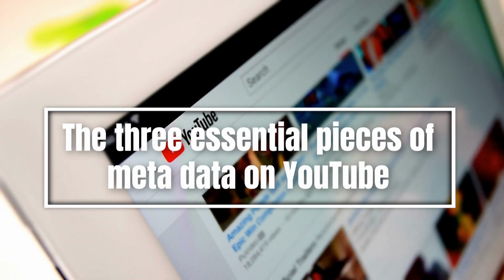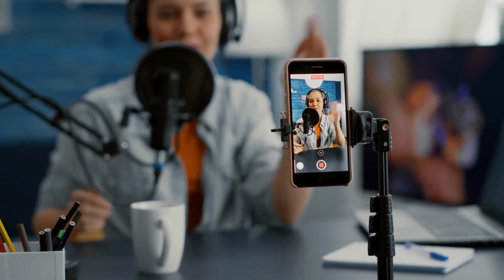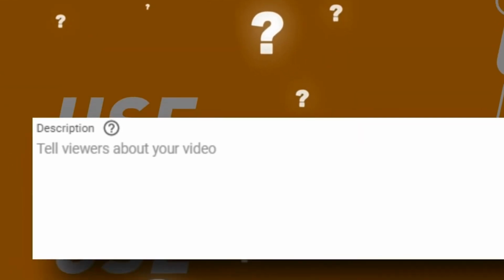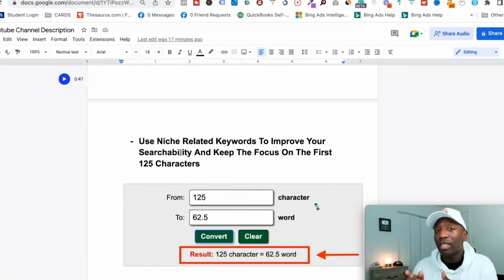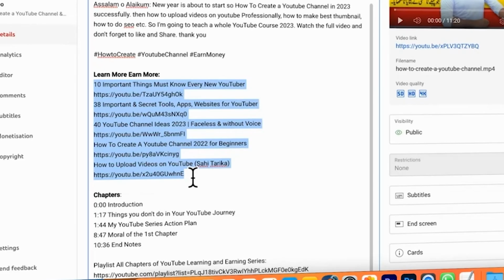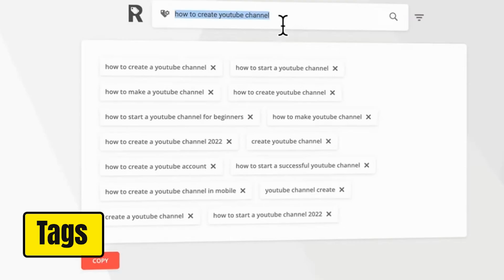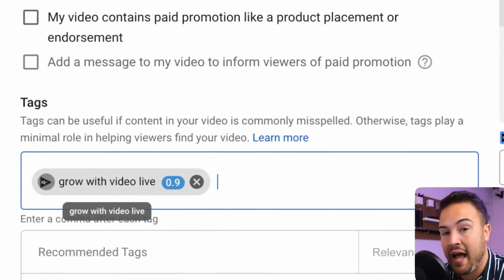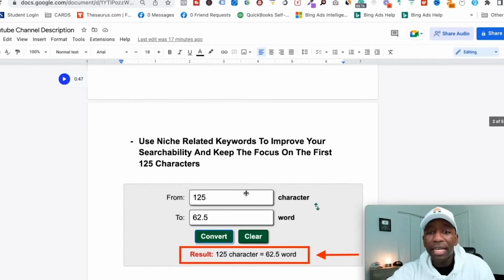How to Make Clickbait (YouTube advice)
Dive deep into the art and science of YouTube optimization with our illuminating guide, designed to empower content creators like you to master the intricacies of crafting the perfect title, description, and tags for unparalleled views and engagement. Embark on a journey of discovery as we unveil proven strategies and insider secrets to skyrocket your videos to the top of search results and capture the attention of your target audience. From harnessing the power of compelling titles infused with strategic keywords to crafting meticulously curated descriptions that captivate and inform, every aspect of your video's metadata will be meticulously refined to ensure maximum impact. Delve into the nuances of tag selection, strategically weaving a web of relevant keywords and phrases to enhance discoverability and connect with viewers seeking content like yours. Whether you're a seasoned creator seeking to fine-tune your approach or a newcomer eager to make a splash in the digital realm, our comprehensive insights and actionable advice will equip you with the tools you need to thrive in the competitive landscape of online video. Don't settle for mediocrity – unlock the full potential of your YouTube channel and unleash a tidal wave of success with our definitive guide to mastering SEO on the world's largest video platform.